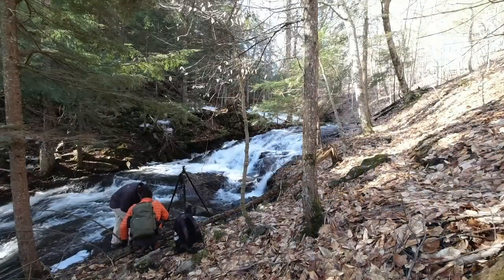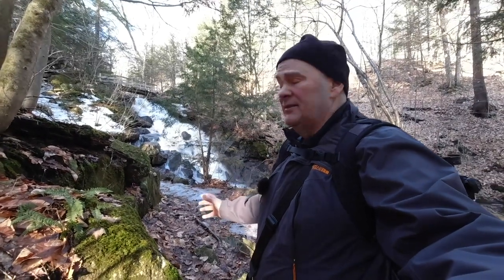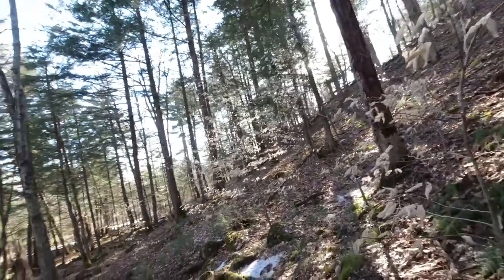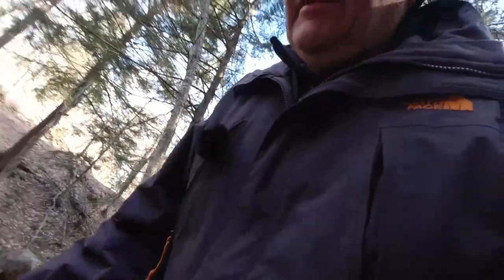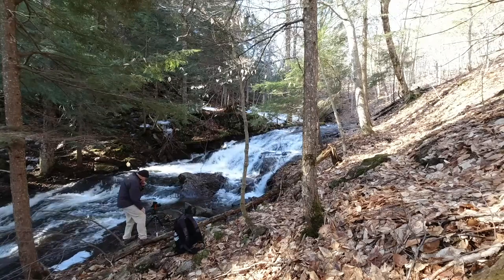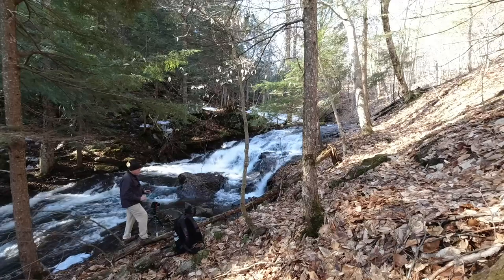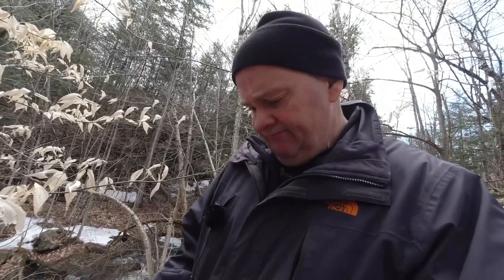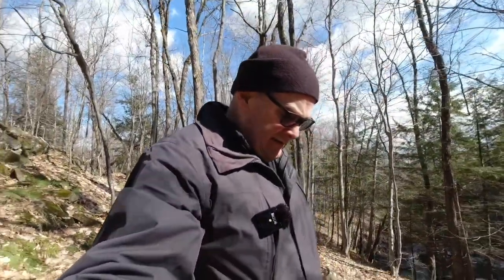Pentax 21mm f/2.4 limited in action / Landscape and Nature Photography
This is a real in the field test of this amazing lens, all images were shot on with my Pentax K1-ii. Spent half a day in the Gatineau Park at Dunlop waterfall shooting wide angle images of the fall but also some woodland details at very close distance with the 21mm.

Camera:
• Pentax K1-ii